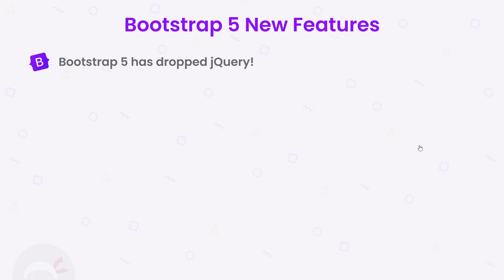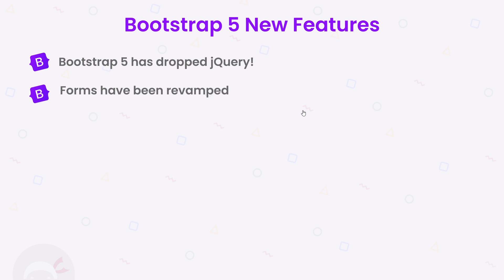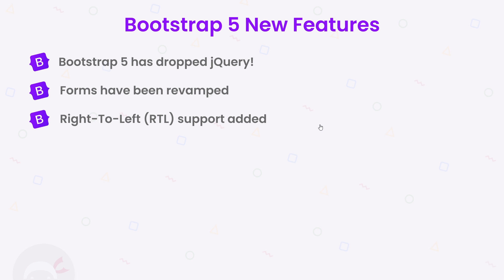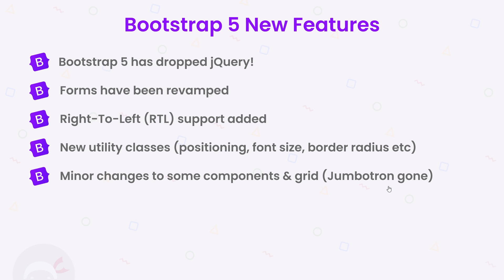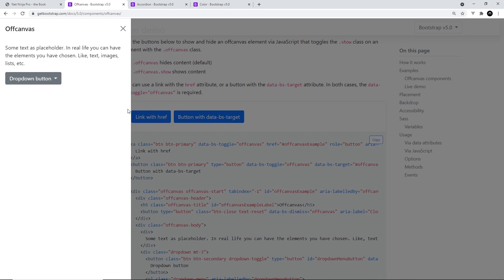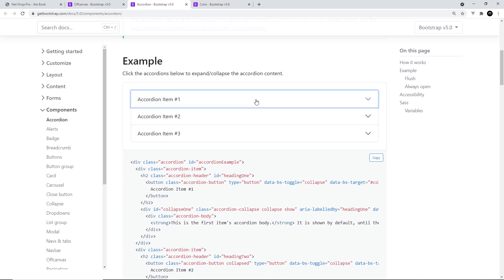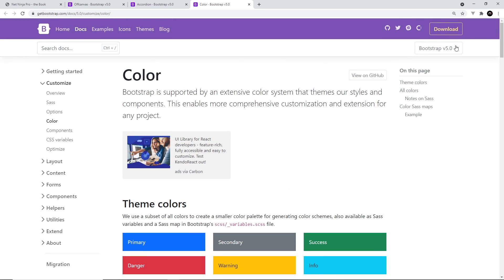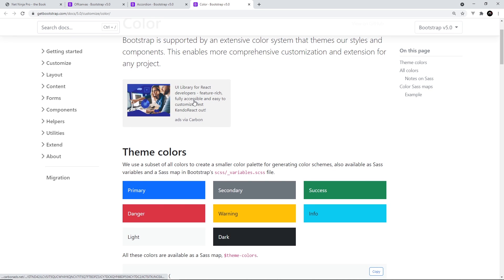Bootstrap 5 Crash Course Tutorial #2 - Bootstrap 5 New Features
Hey gang, in this Bootstrap 5 tutorial you'll learn about all the main new features since version 4 - including the dropping of jQuery (!!!), new utility classes, new components.